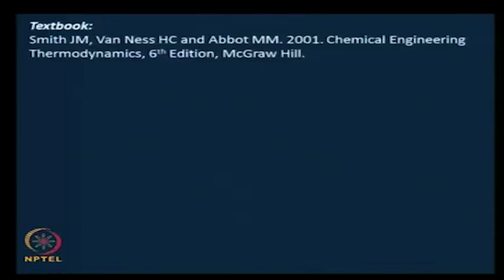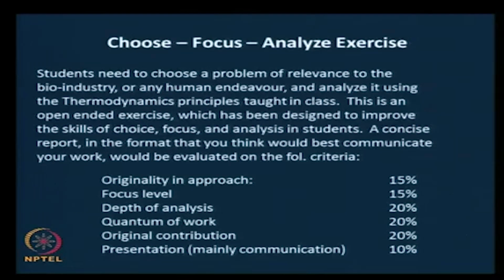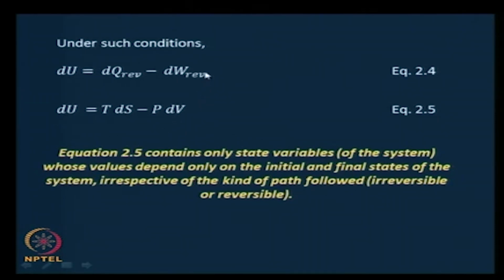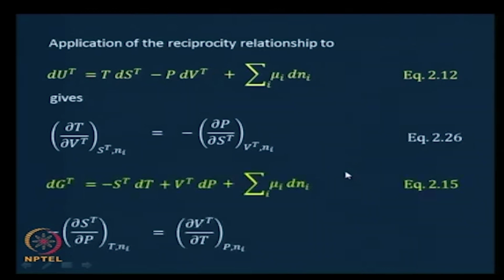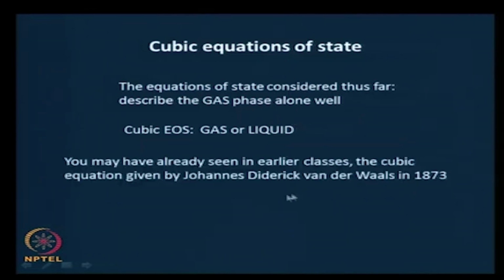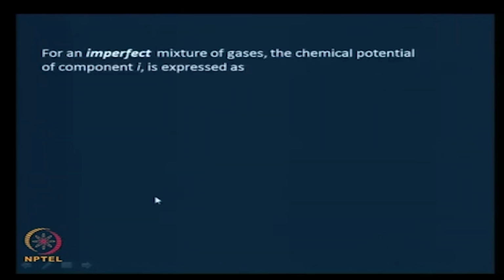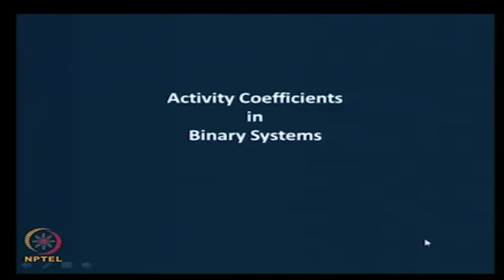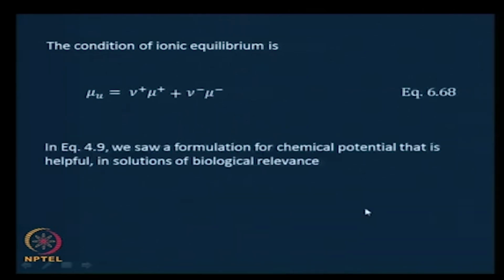Review of the classical thermodynamics part